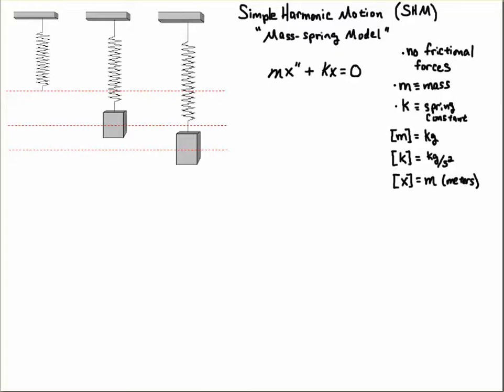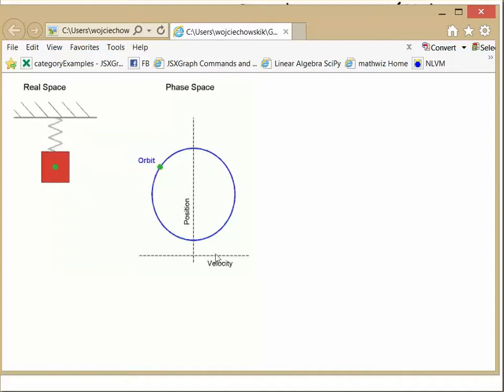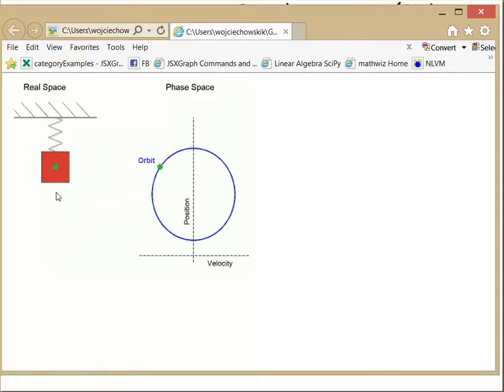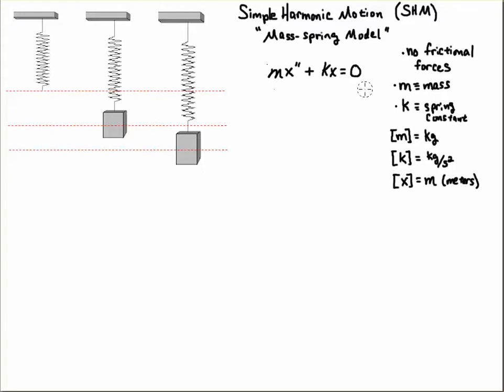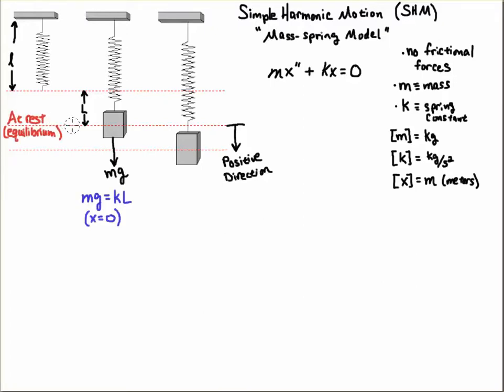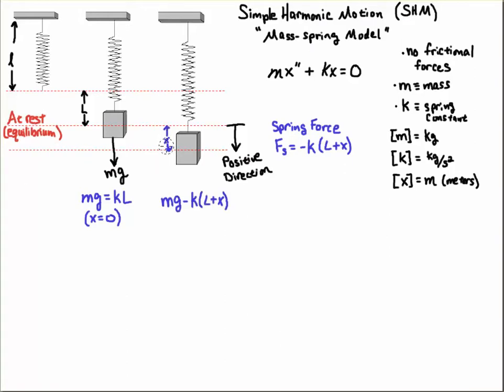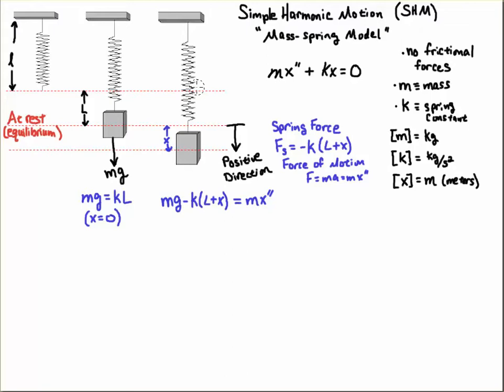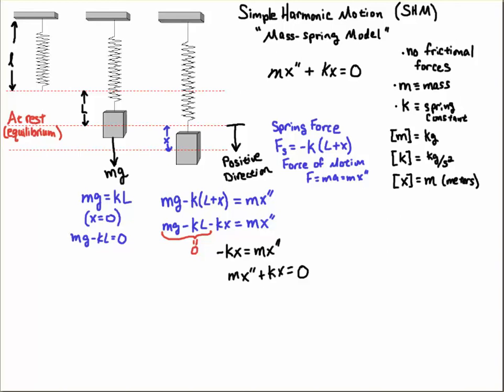Derivation of Model Undamped-Free Mass-Spring System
Derive the equation of motion for a frictionless (undamped), free (no forcing mechanism to push or pull the block) mass-spring system.